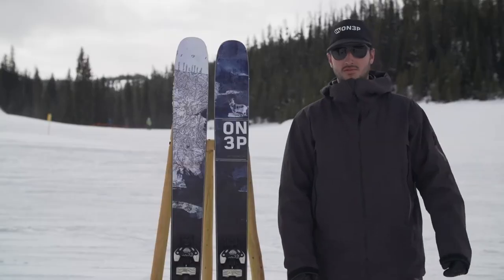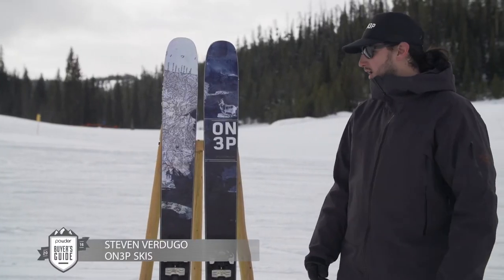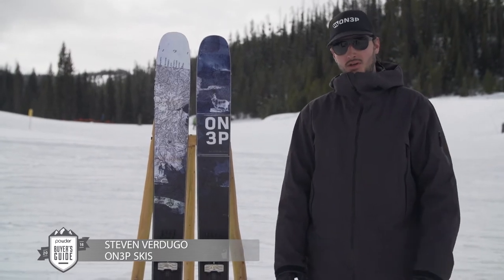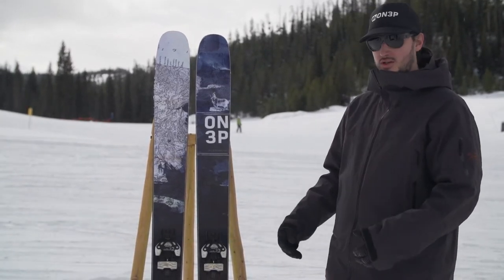ON3P Billy Goat—2016 POWDER Buyer’s Guide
A video preview of the ON3P Billy Goat ski. Learn more about the best skis in the 2016 Buyer’s Guide on Powder.com.